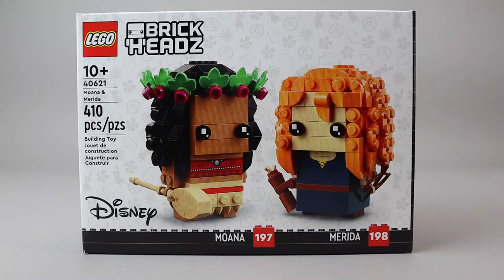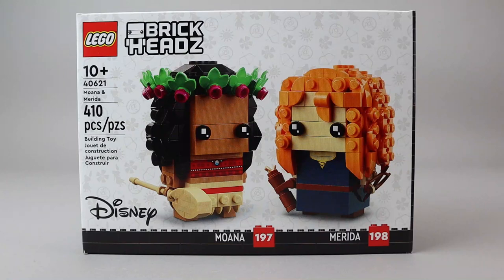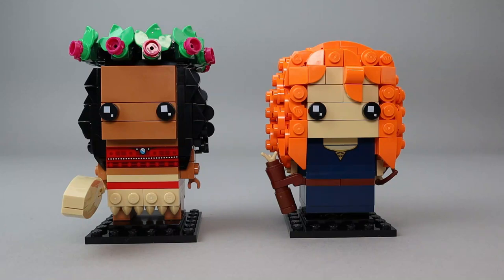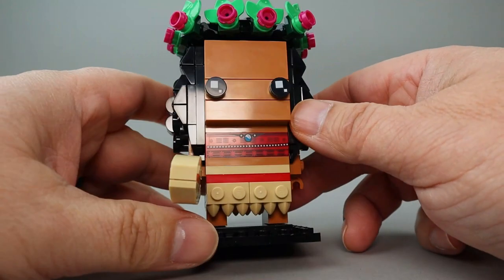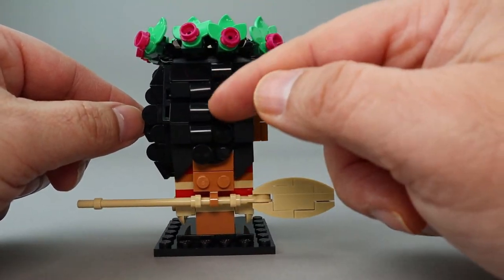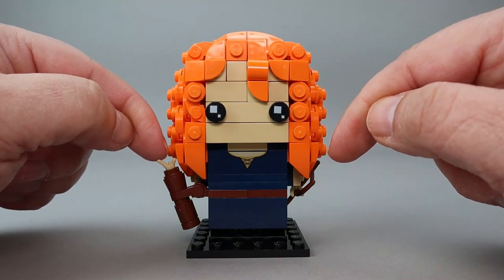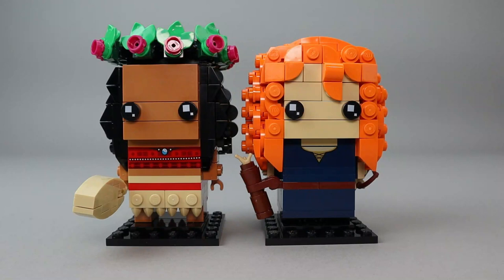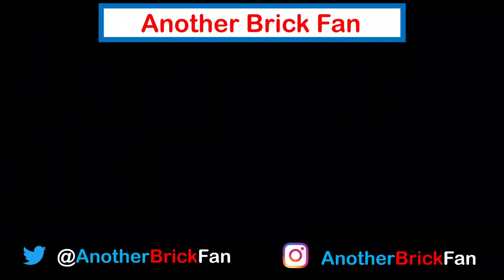LEGO Moana and Merida review set 40621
LEGO BrickHeadz Moana and Merida review. This is set 40621 was released in March 2023 and are BrickHeadz 195 and 196. Two of Disney's newer princesses from the movie Moana and Pixar's Brave.